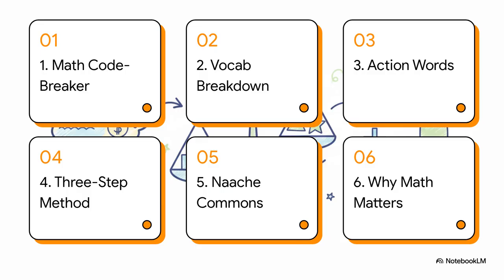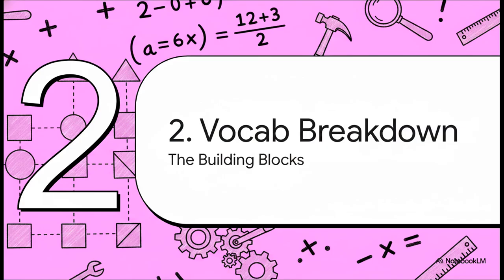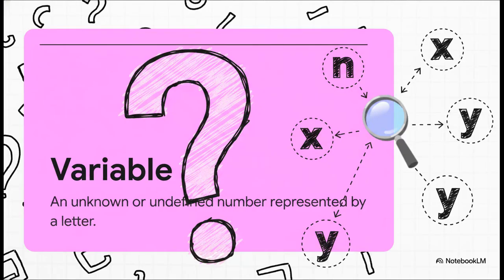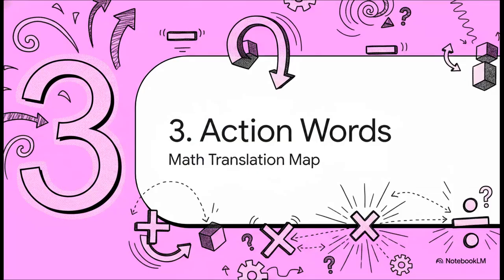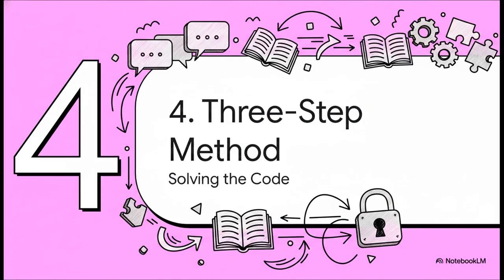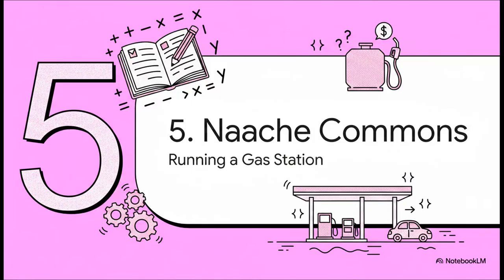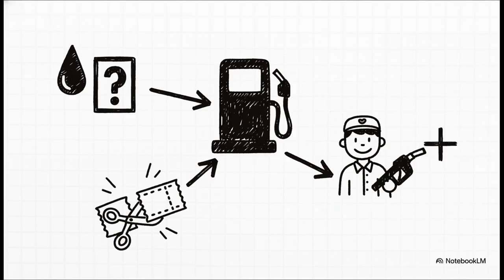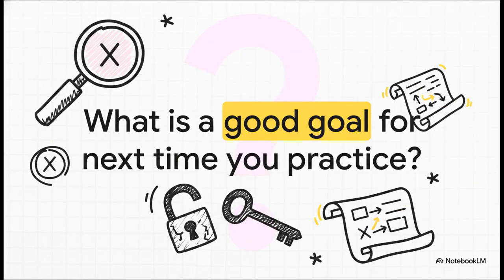The Math Code Breaker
Algebra Expressions and vocabulary